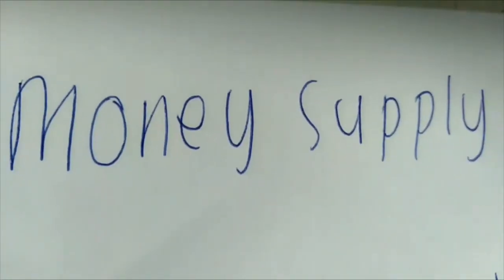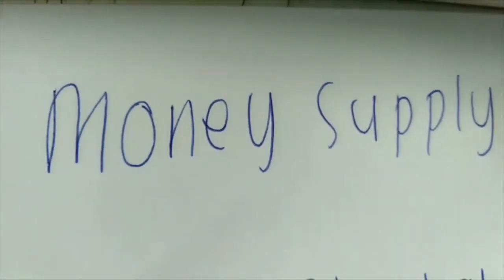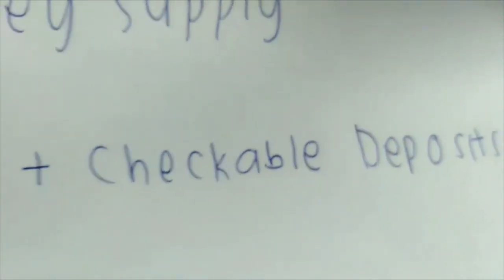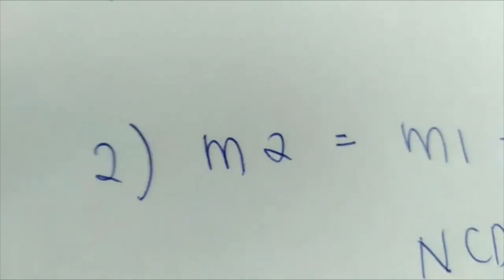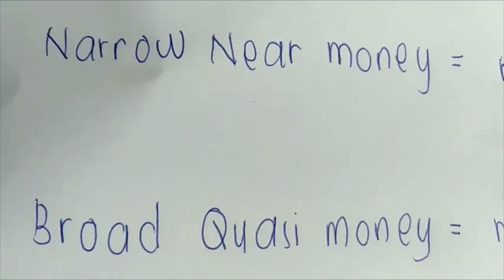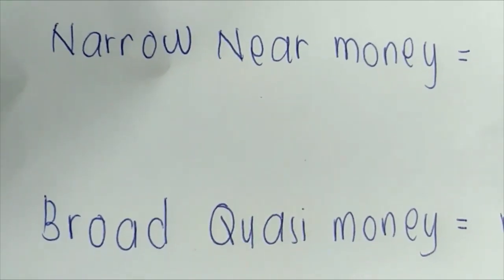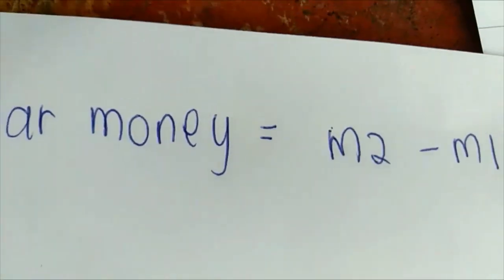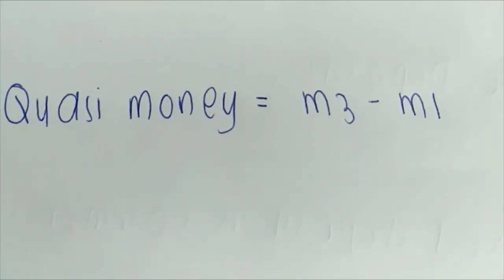"MONEY" ECO211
THIS IS OUR GROUP VIDEO FOR OUR ASSIGNMENT
WE NEED YOUR HELP TO GET OUR MARKS
THUMBS UP :)